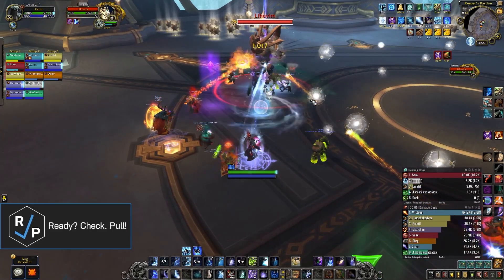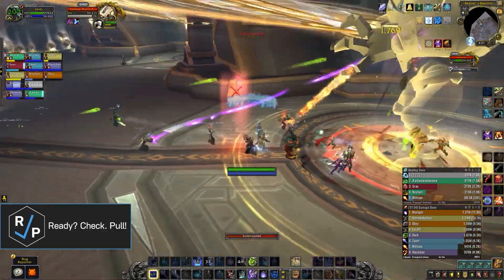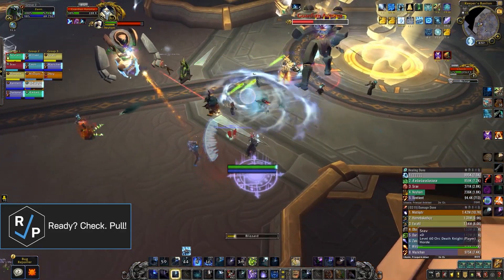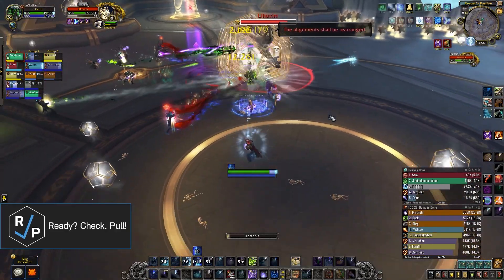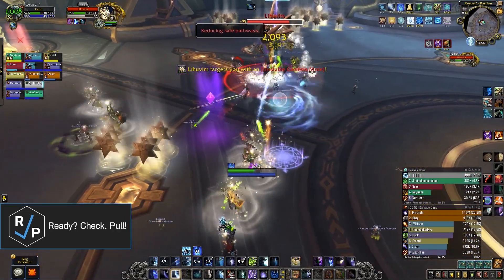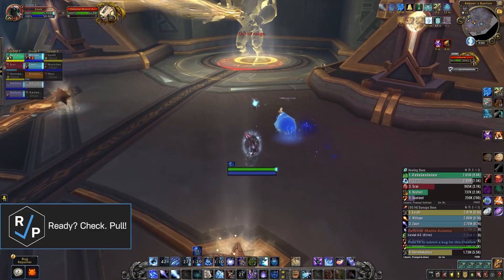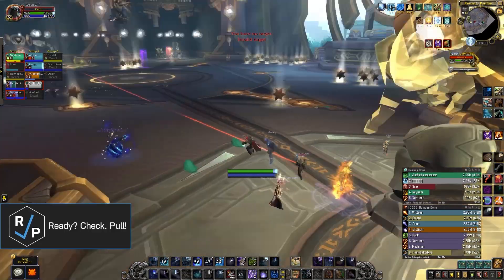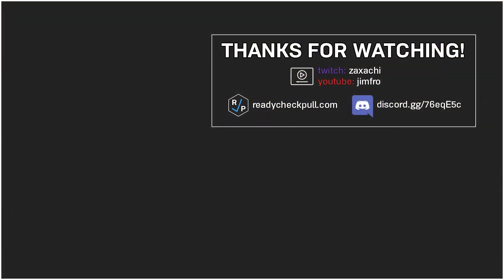Lihuvim, Principal Architect - Sepulcher of the First Ones - Preview - 9.2 PTR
This is our quick preview to Lihuvim in the new raid in 9.2, Sepulcher of the First Ones. It looks like this is an end-of-wing boss. This footage and information is from Heroic PTR testing, so some things are subject to change.